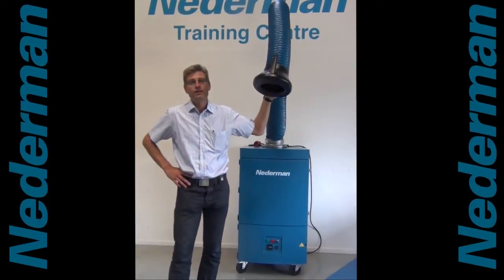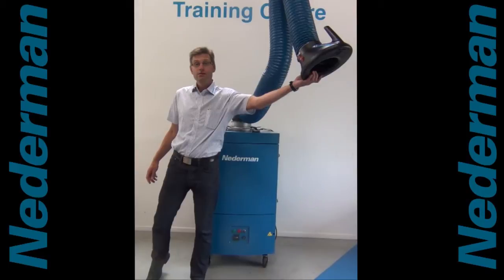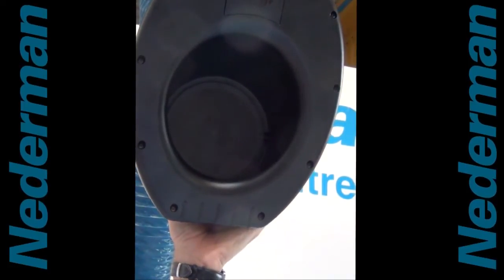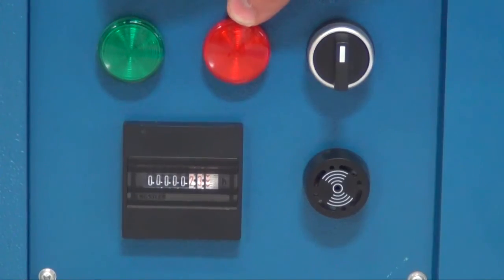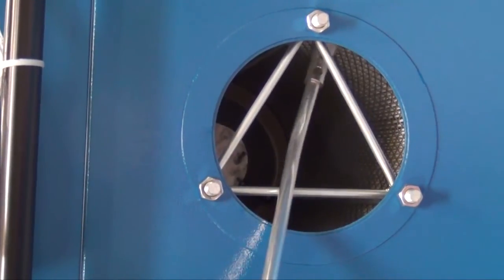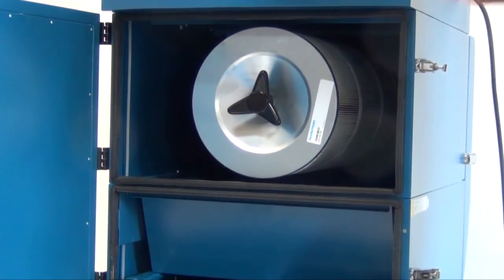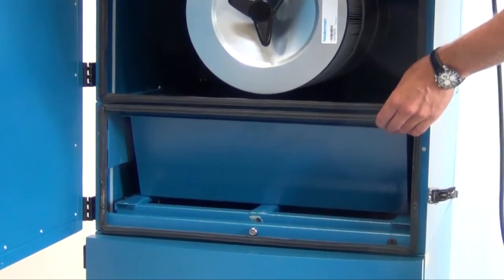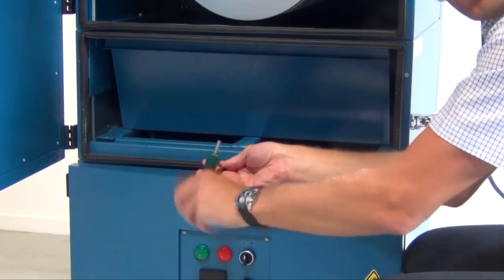WeldFilter C10 Welding Fume Extractor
The Nederman WeldFilter is a mobile welding fume extraction unit offering easy,operation and flexibility. It is available with one or two arms that can be swivelled 360°. The WeldFilter is the cost-effective solution where ever welding fume extraction is needed. Just plug it in and start welding.